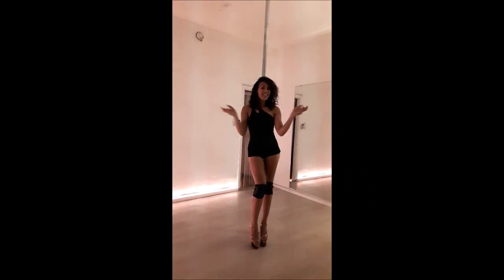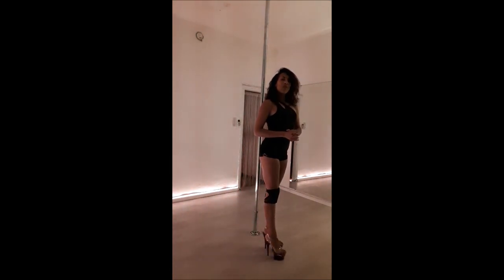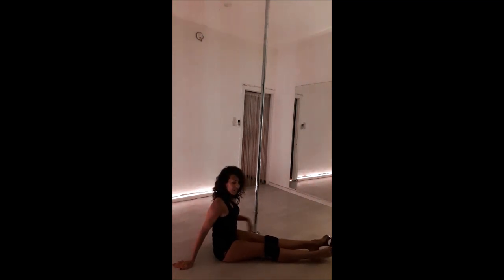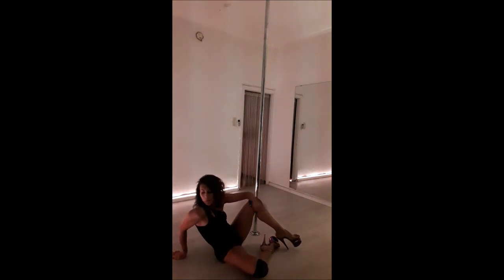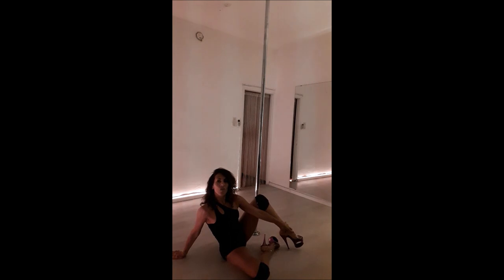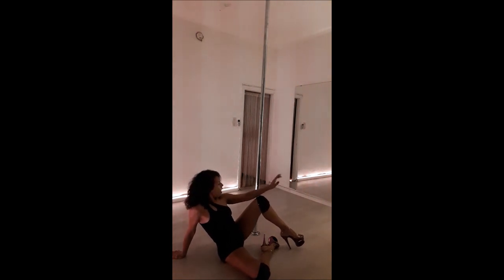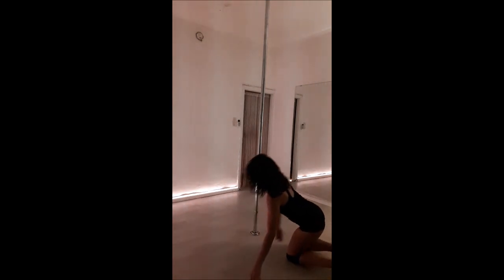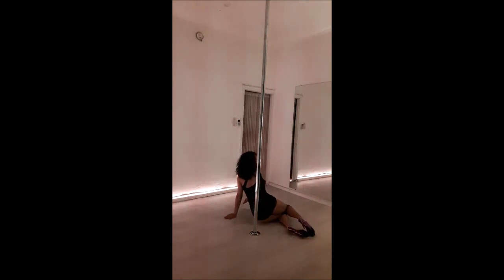EXOTIC POLE DANCE TUTORIAL | DIVA POSE | By SoExotic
Exotic Pole Dance tutorial for beginners to learn how to do the pose ''Diva'' and nail this pose during your choreography!
The ‘’Diva’’ is a sensual and enigmatic pose that emphasizes the arched back and yet seems a relaxed pose.
Learn this move with me, step by step. Good luck!

Keep dancing and be creative!
SoExotic - PoleFit Studio, Tel-Aviv